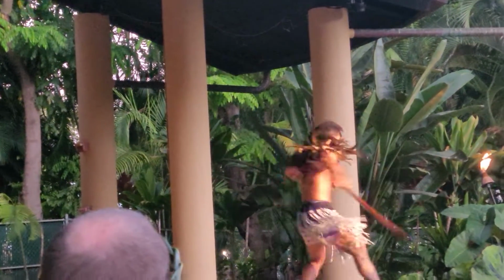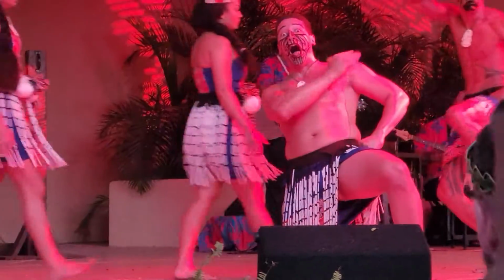My 25th Luau Birthday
A Hawaiin Luau is a perfect outing especially when it's your birthday!